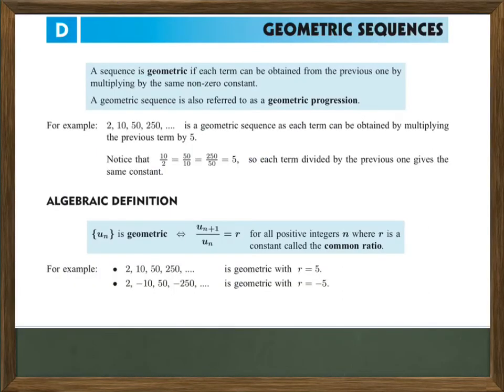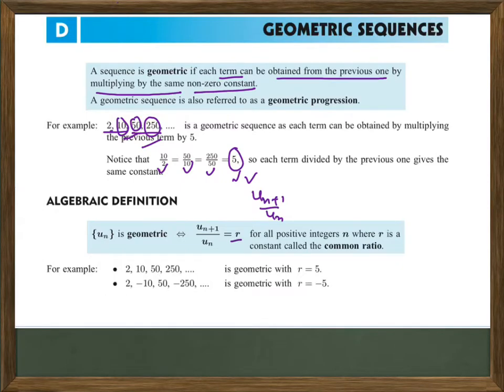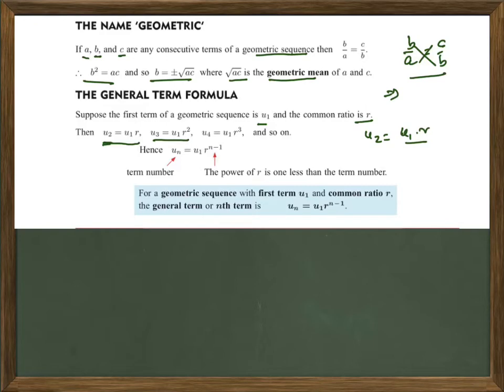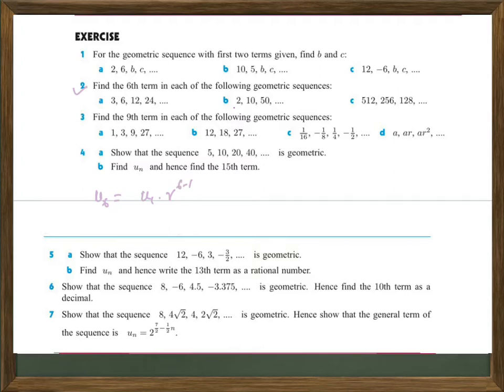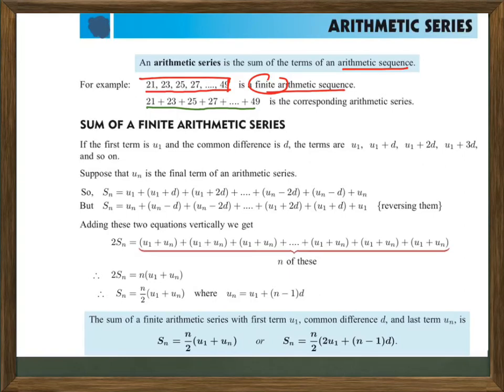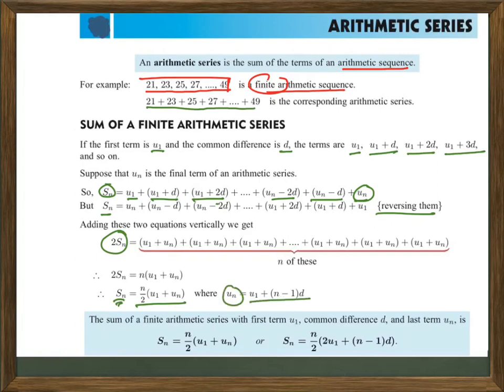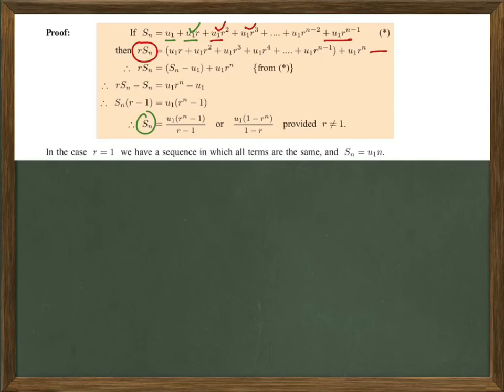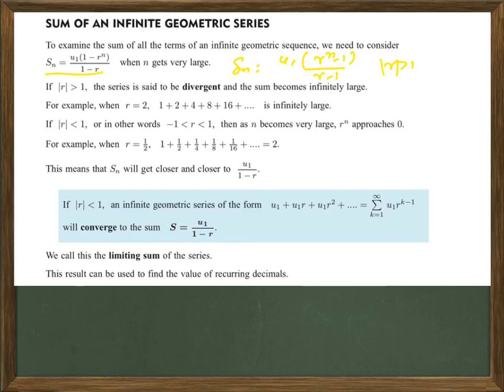Sequences and Series Part 2 | CBSE | ICSE | CAT | MAT BANK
This is best video to understand sequence and series concept